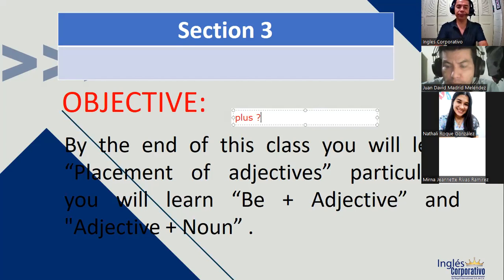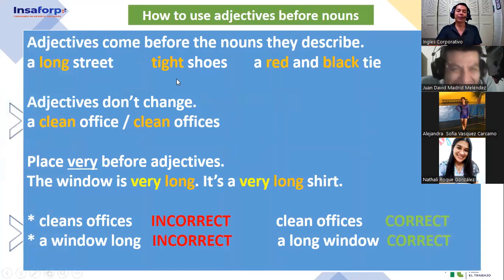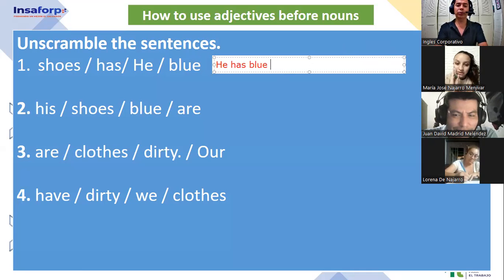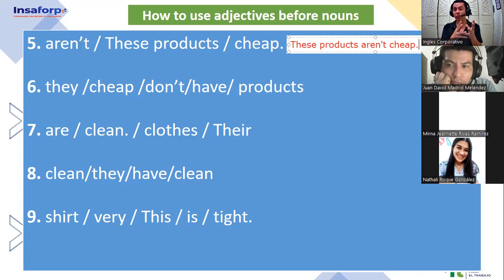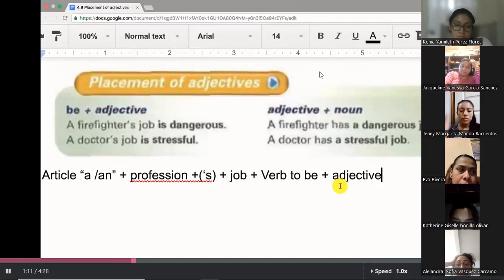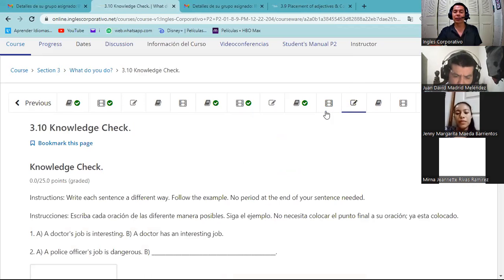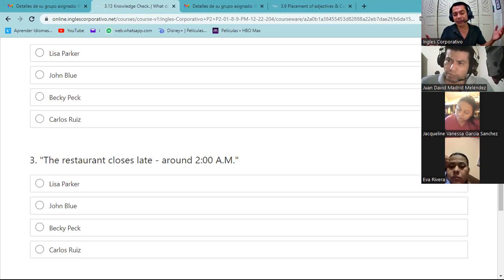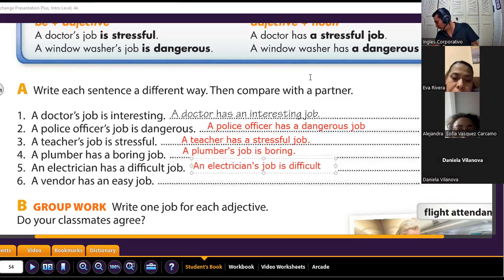Inglés Corporativo- 08-12-2022 - Placement of adjectives & conversation: That's exciting